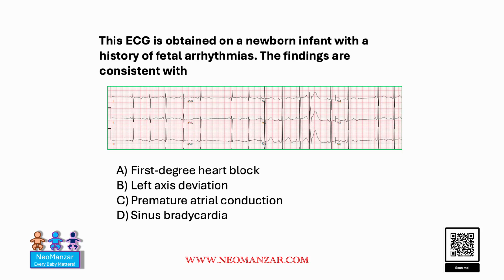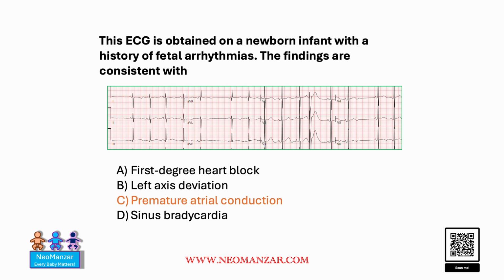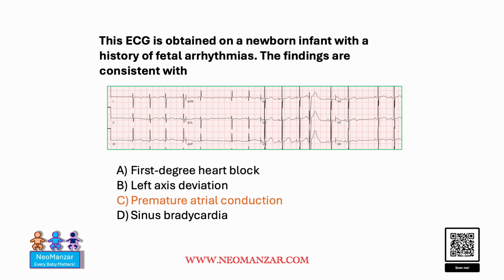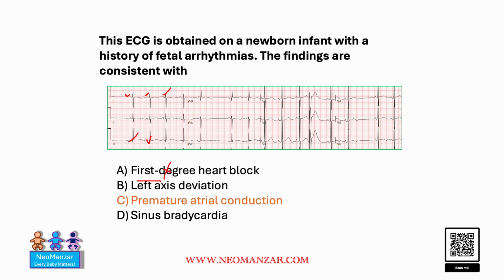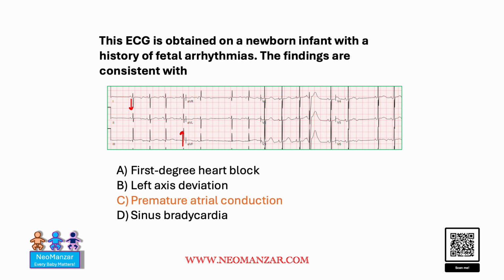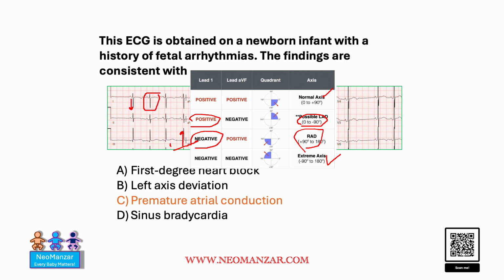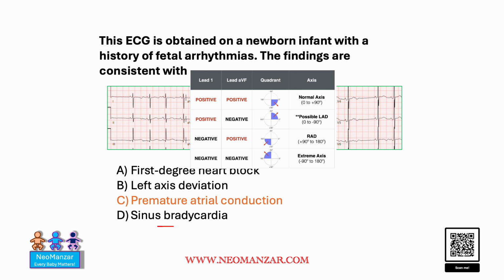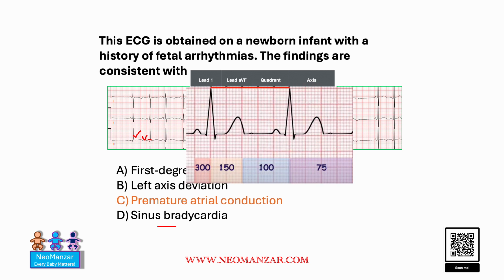Premature Beat, Heart Block, Axis Deviation (Neonatal ECG)